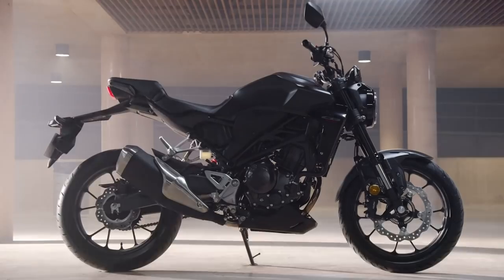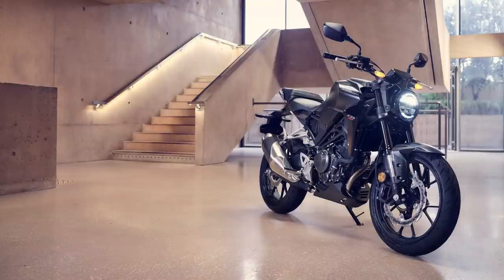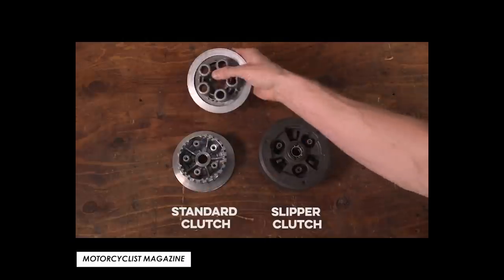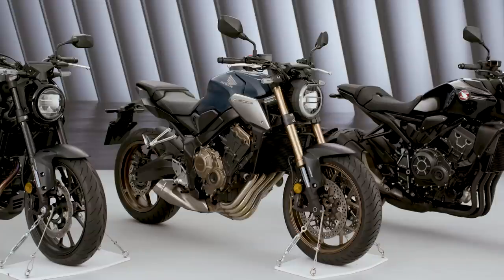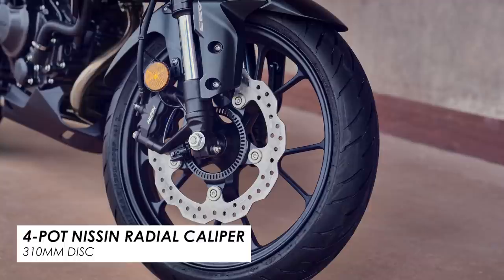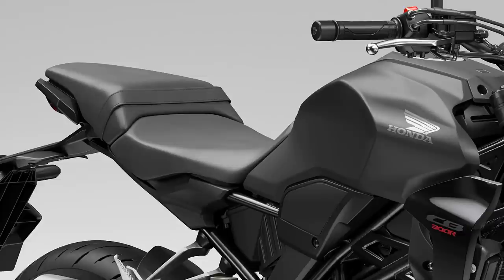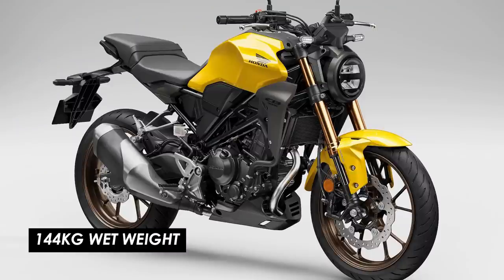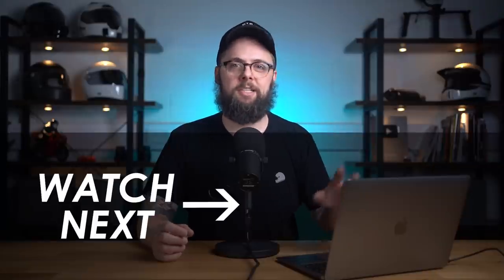New 2022 Honda CB300R: Everything You Need To Know!